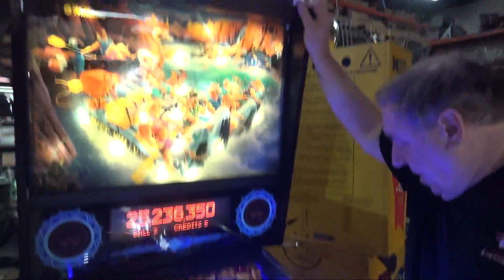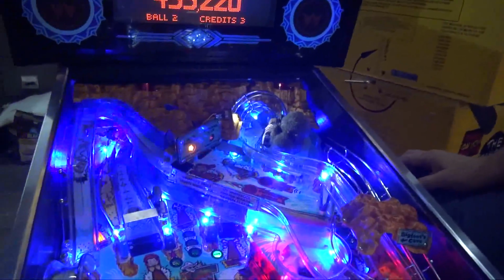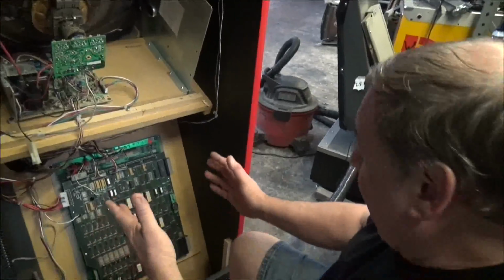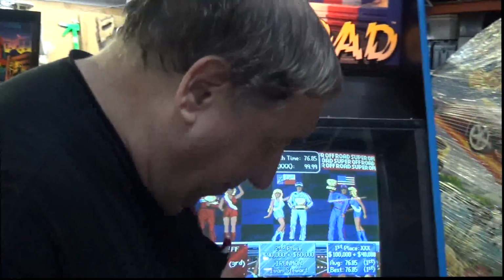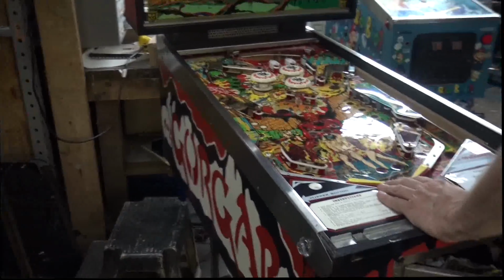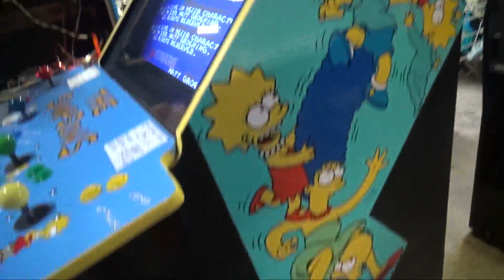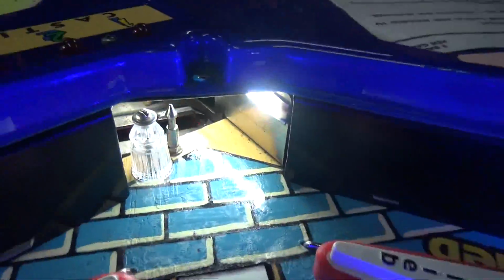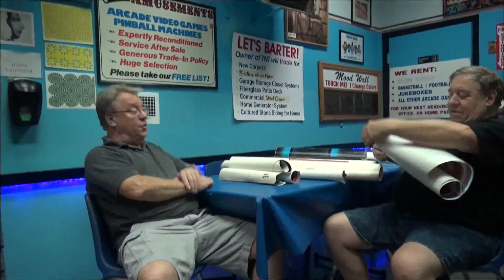#1309 Williams WHITE WATER & Gottlieb SUPER MARIO Pinball Machines-TNT Amusements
Join Todd and Robb Tuckey as we show a Williams WHITE WATER Pinball Machine, an Atari AREA 51/MAXIMUM FORCE, a Konami THE SIMPSONS, and Cinematronics SUPER OFF ROAD Arcade Video Game!  Then a beautiful Gottlieb SUPER MARIO BROTHERS Pinball Machine and all its glory! Todd's nephew RYAN TUCKEY announces he is going to Disney World---but...
Also, fan Dave Gubernot sends in a hand drawn Poster for his TNT friends and the TNT Kitchen Sink needs some attention from Steven--who's rudely pulled off his painting detail!